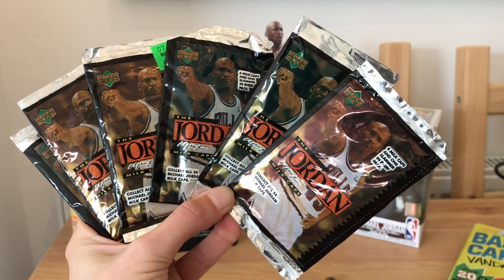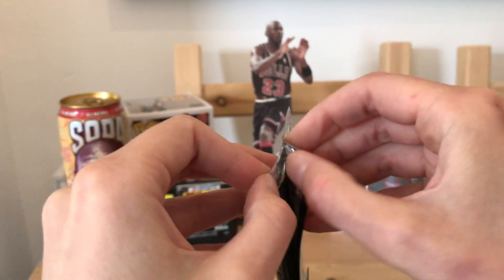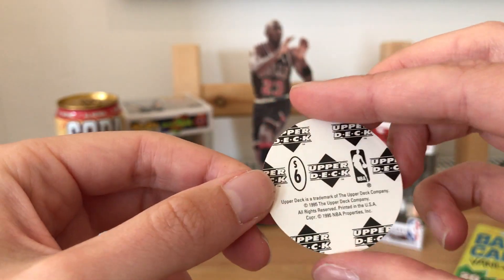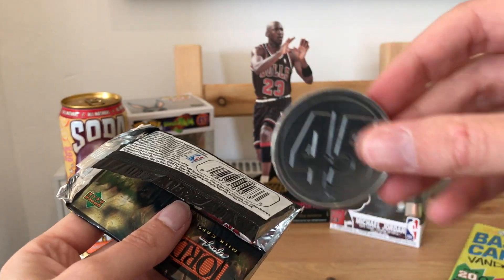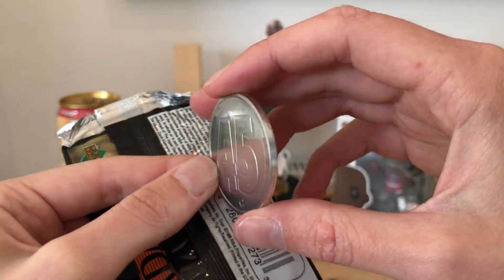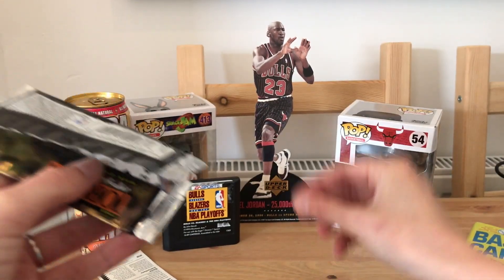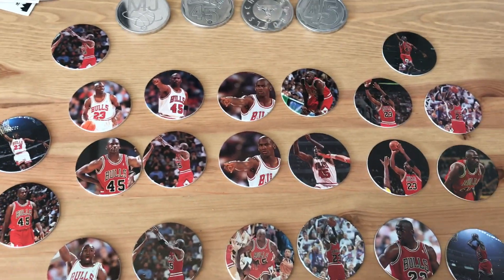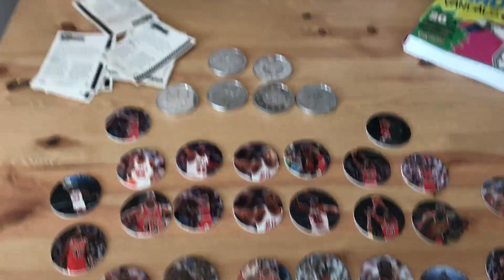Opening Packs of Michael Jordan Milk Caps / Pogs - Upper Deck 1995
Today I'm opening packets of Upper Deck Michael Jordan milk caps from 1995.

The set of 54 milk caps and Slammers was released in 1995 to celebrate Jordan's return to basketball, after his brief adventure into the world of baseball. Announcing "I'm back", MJ returned to the Bulls in March 1995, wearing number 45.